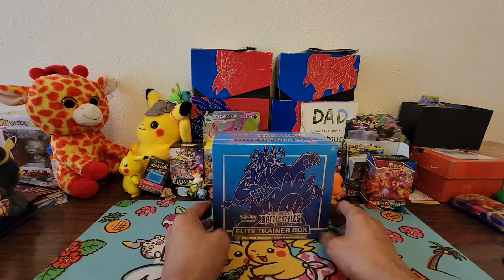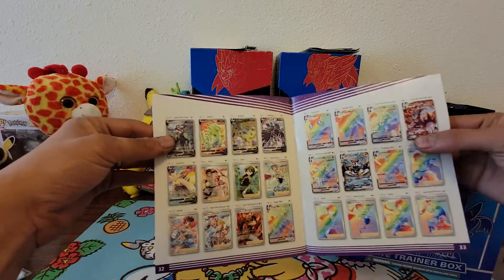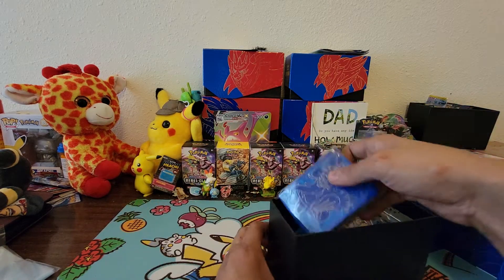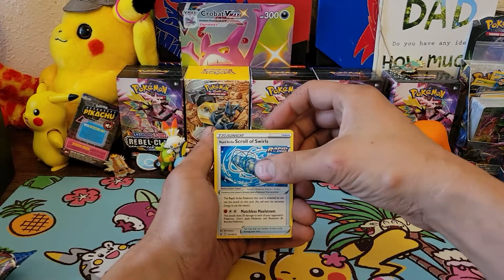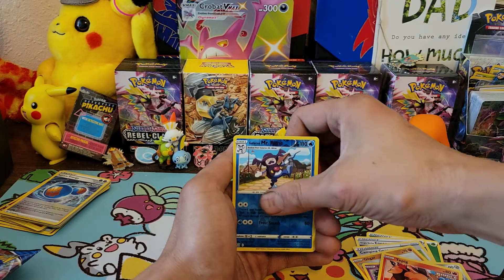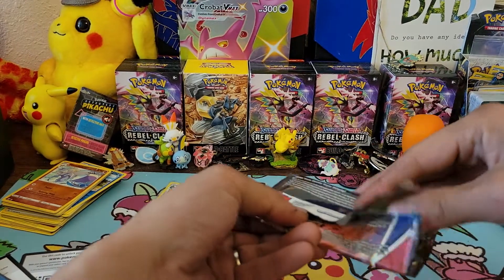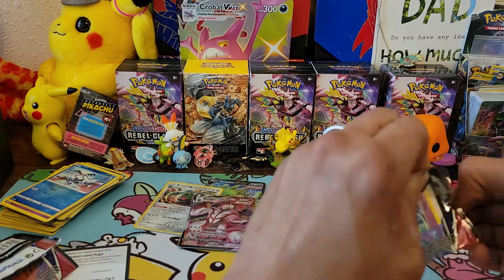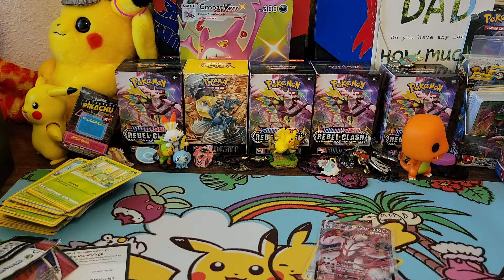Battle Styles Elite Trainer Box Opening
Today we are going to open this Battle Styles Elite Trainer. Bless the pulls. Let's see if we can pull the buffet Tyranitar.